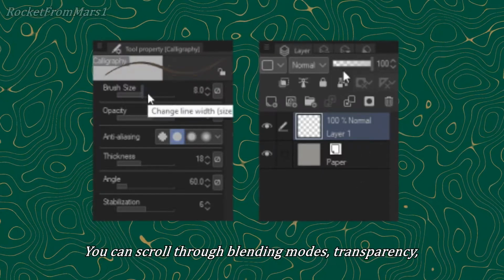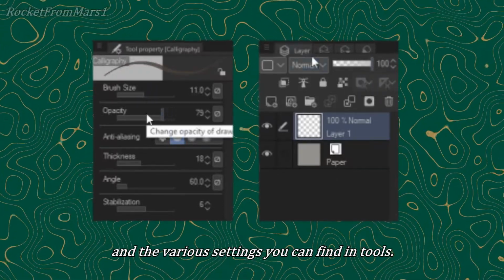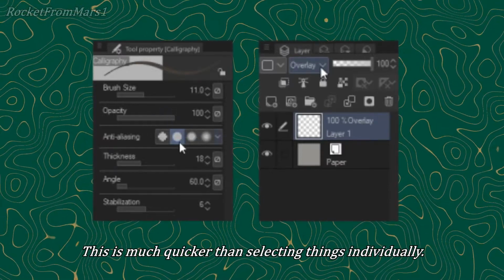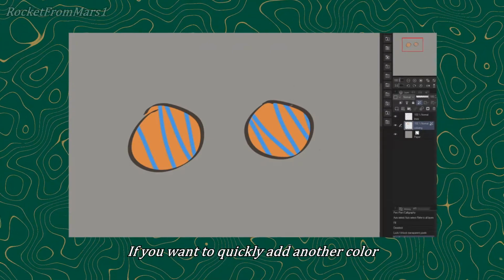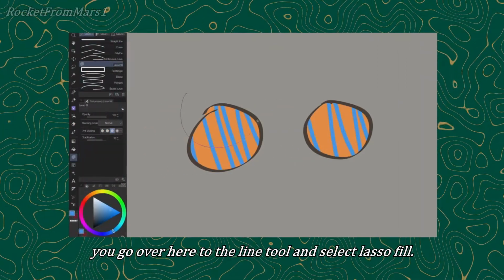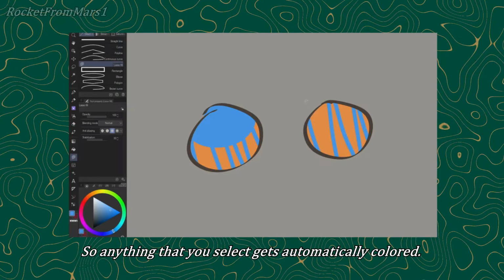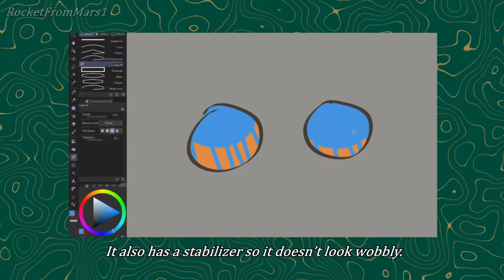5 very quick tips & tricks for Clip Studio Paint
Let me quickly tell you about some features in CSP which will make using the program at least a little easier!
Also excuse my accent, I had a lot of trouble pronouncing things.

[TIMESTAMPS]
0:00 Intro
0:12 Scrolling to save time
0:23 Transform & move
1:00 Quick way to color
1:58 Ruler tool
2:35 3D Models

[CREDITS]
Mario Kart DS OST - Waluigi Pinball Wario Stadium